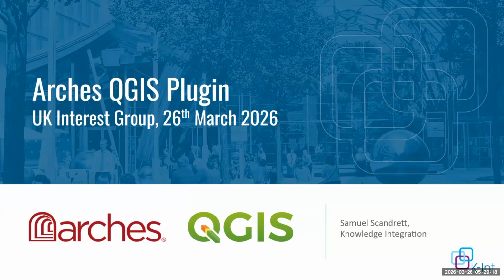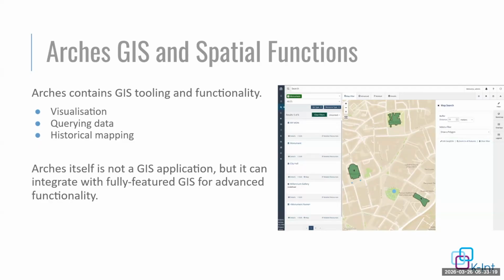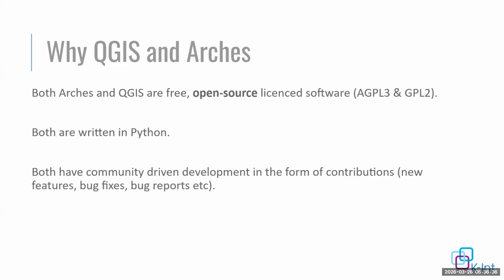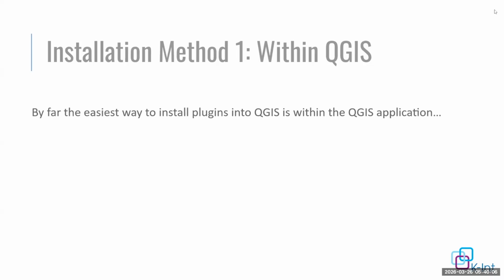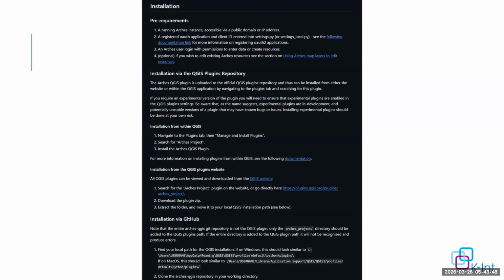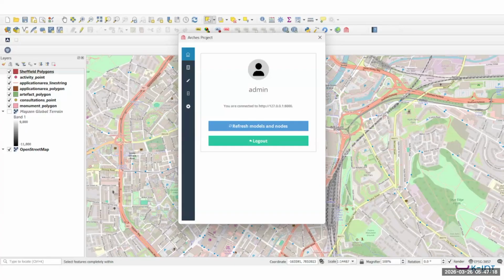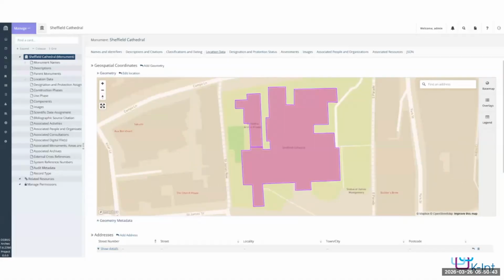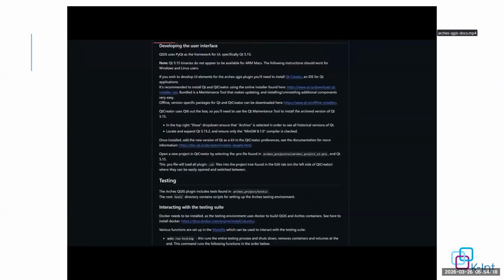Arches QGIS Plugin v1.0.0 (March 26, 2026)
In this presentation, Samuel Scandrett (Knowledge Integration) presents on the Arches QGIS Plugin v1.0.0 using real-world examples to show how users can create new resources and edit existing ones in Arches directly from QGIS. Installation instructions and planned features for future releases are also covered.

For more details on the release of Arches QGIS Plugin v1.0.0, visit this Community Forum post

Presentation given during the Arches UK Interest Group meeting on March 26, 2026. Find more information about the Arches UK Interest Group